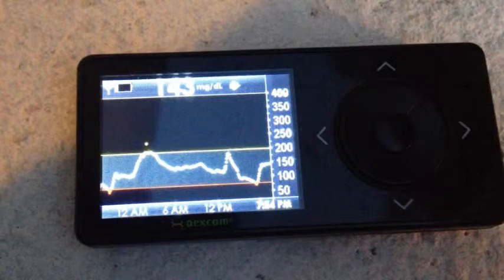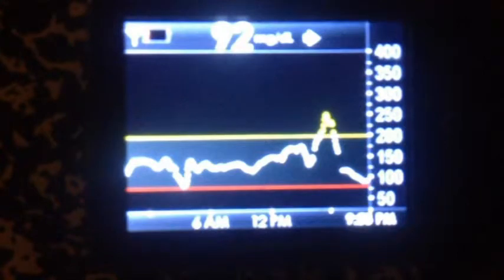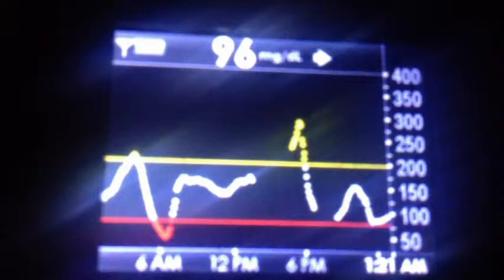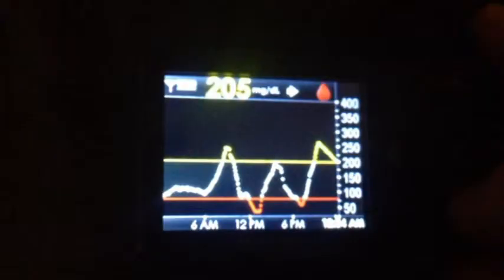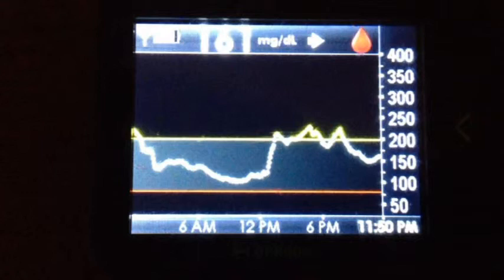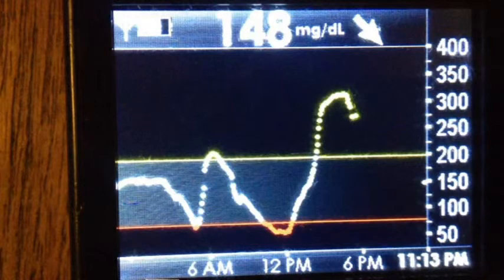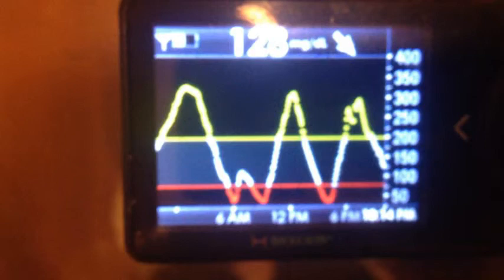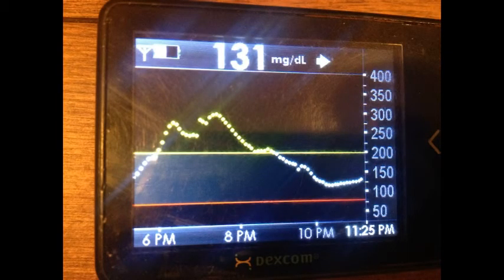Seven days graph of blood sugars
Description: Here's the blood sugar graphs. They are easy to read while listening to the explanations. Protein only first two days. Then some wild swings that are over now hopefully.